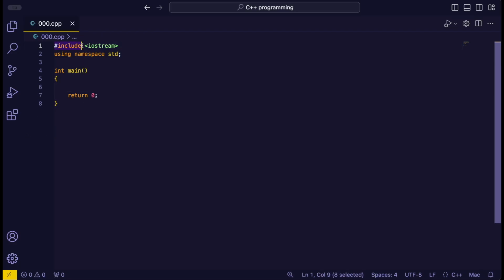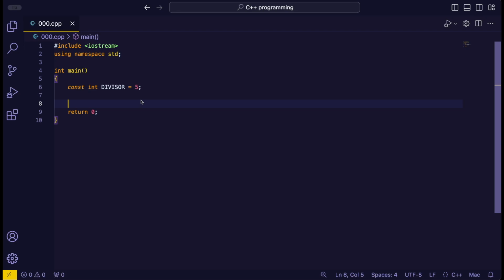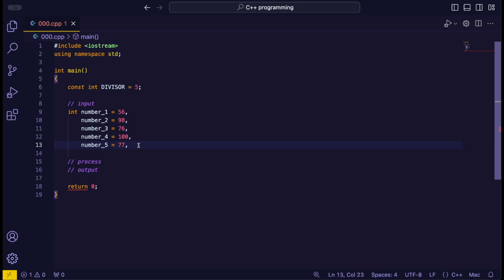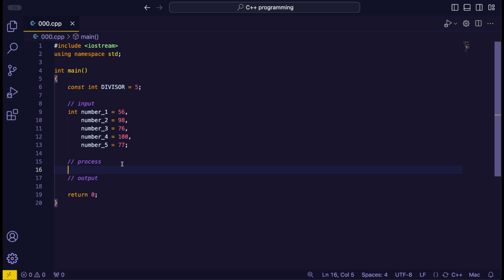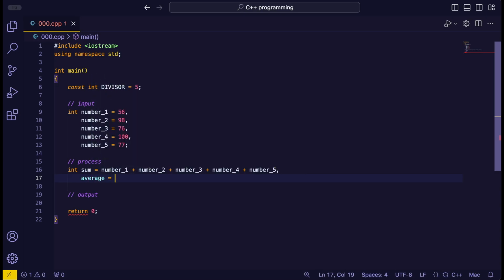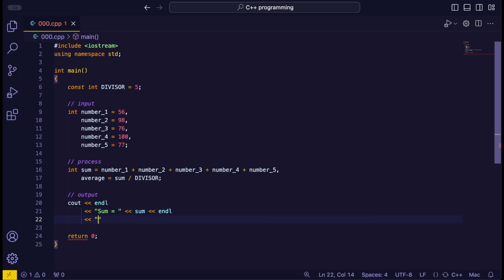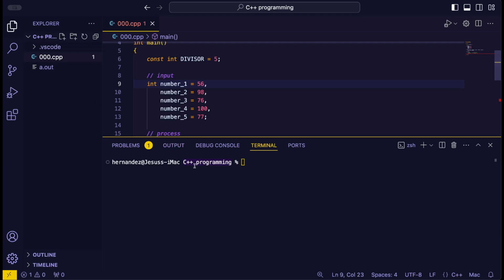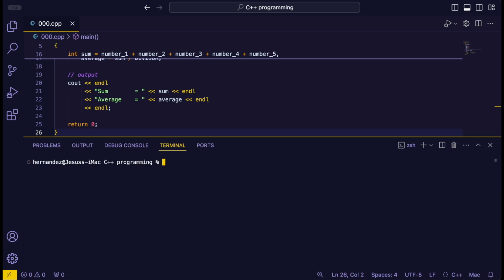5/20 | Average of Values Program in C++ | Calculate Mean of Multiple Numbers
In this tutorial, I'll guide you through solving an average of values problem in C++, a fundamental programming challenge solution for beginners. We'll write a program that calculates the average (mean) of multiple values entered by the user. You’ll learn how to handle variables, loops, and user input/output to perform this essential mathematical operation. Perfect for C++ beginners who want to strengthen their coding skills.